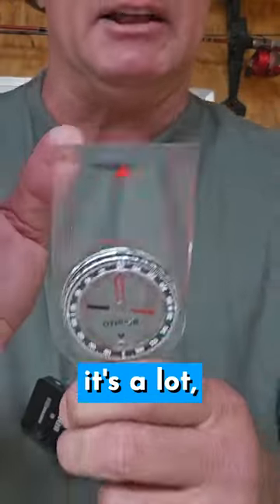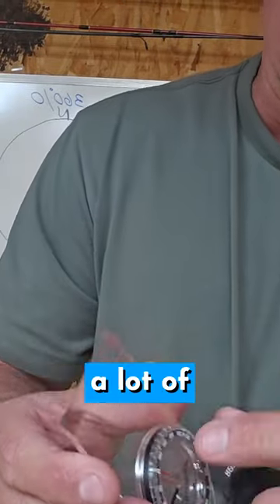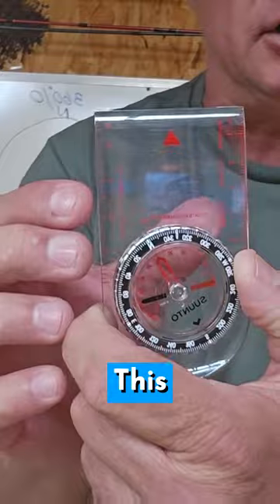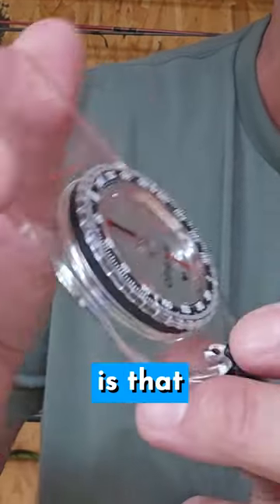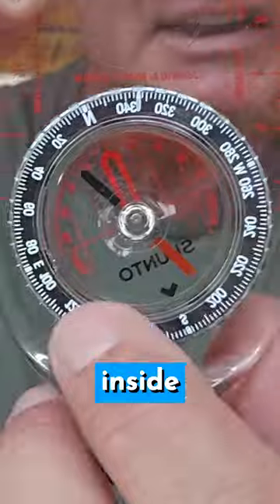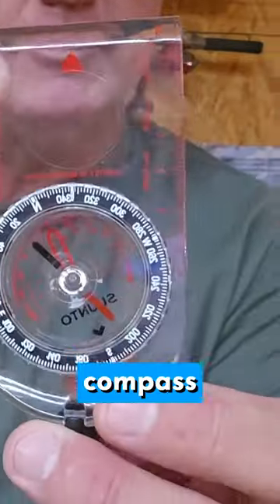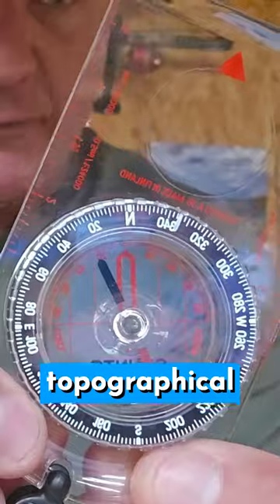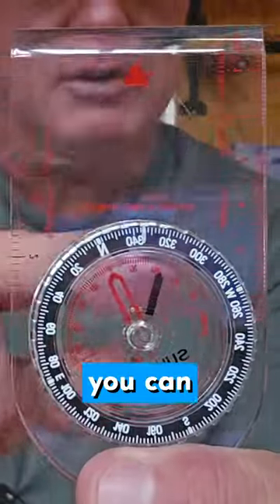$$$ CHEAP Compass That Will SAVE YOUR LIFE | You Can't Rely On GPS and Fitbit | Survival Shorts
You don't need the best, most expensive gear to prepare for the worst. Buy something that works. In this case, you can spend $25 and become an expert in land navigation.